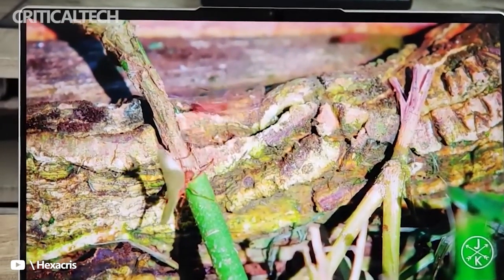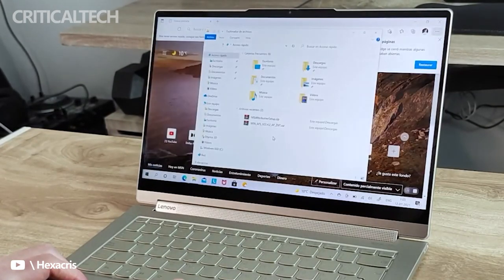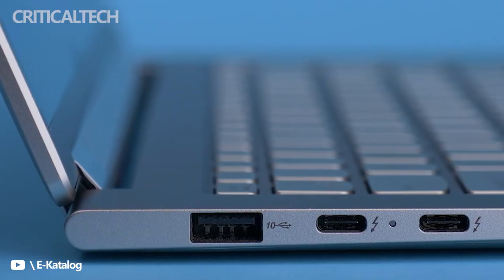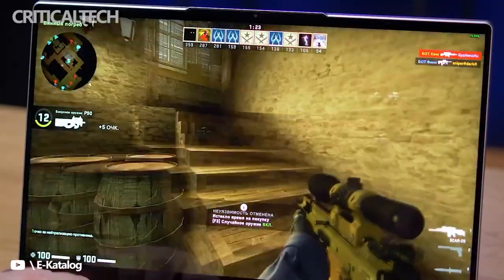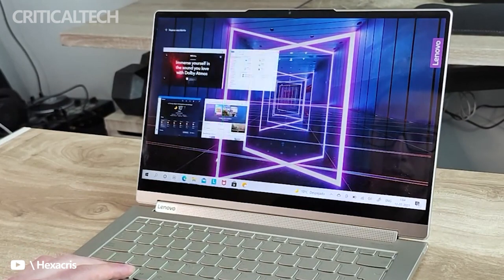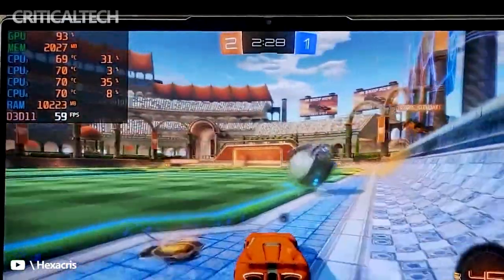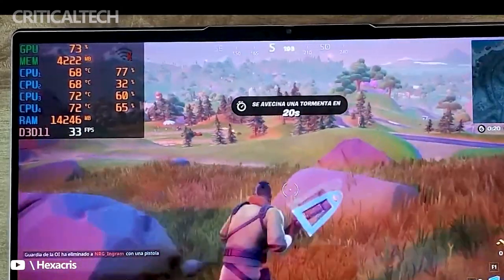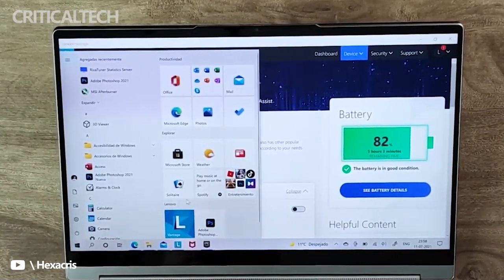Lenovo Yoga 9i Gen 7 | 12th Intel Core P & 4K OLED Display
Lenovo is preparing to release the Lenovo Yoga 9i laptop, which should be the first laptop on the market with four speakers from Bowers & Wilkins. The company, which specializes in high-quality audio systems, has prepared special speakers for a thin and light laptop, which are harmoniously integrated into the 2-in-1 model's swivel hinge.

Technically, Lenovo Yoga 9i will be equipped with a 14-inch OLED panel with a resolution of 3840 x 2400 pixels and an aspect ratio of 16:10. The screen has a peak brightness of 400 nits, it provides 100% DCI-P3 color gamut coverage, and 2.8K LCD screens will also be available.

The model will receive Intel Core i5-1240P or Core i7-1260P processors, it will have up to 16 GB of LPDDR5 RAM and up to 1 TB of solid state drive.

The laptop will be powered by a 75 Wh battery, which, according to the manufacturer, can provide up to 20 hours of operation. Charging the model will allow you to fully replenish the charge in 2 hours. The device will cost from $1,399 and will be available in the second quarter of this year.